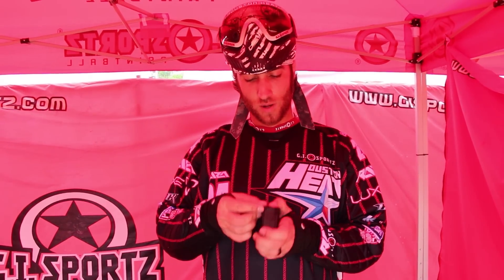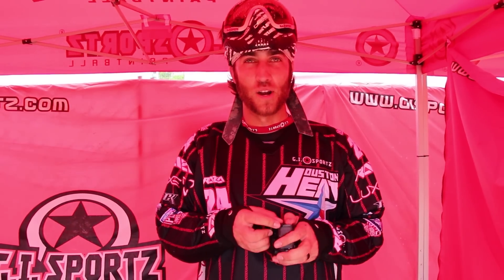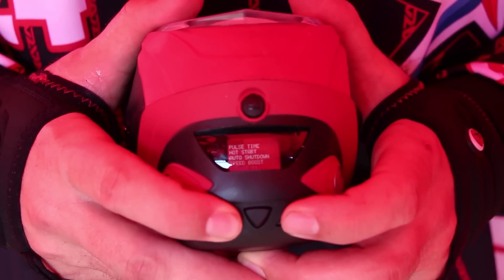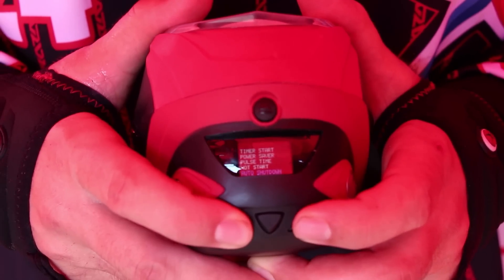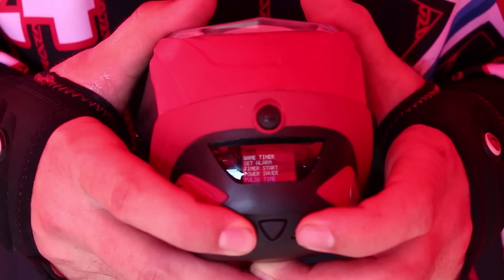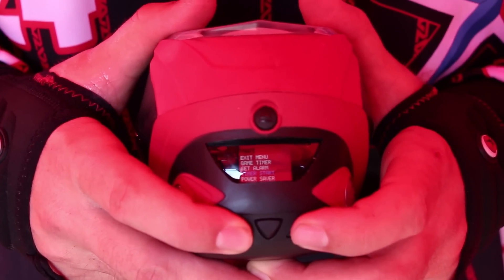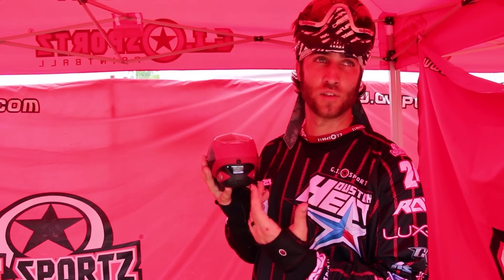PAINTBALL-PSP World Cup 2013- GI Sportz pulse RDR loader unveiled by Nick Slowiack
We discovered the new GI Sportz Pulse RDR loader during the last leg of the 2013 PSP World Cup. This is nick Slowiak player in Houston Heat who presents this latest technological innovation for loader.